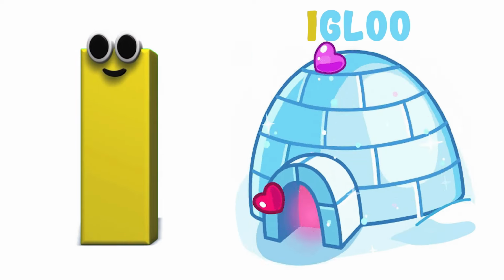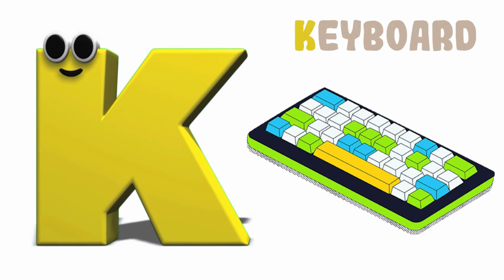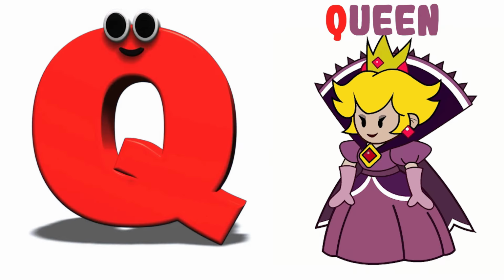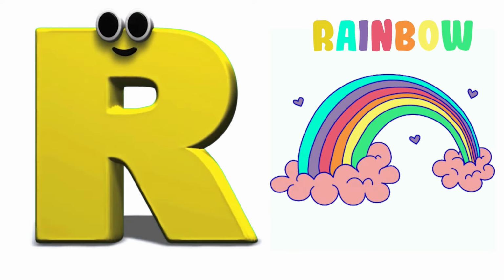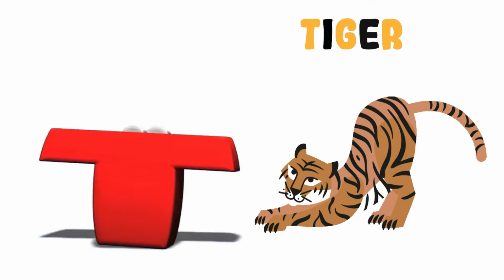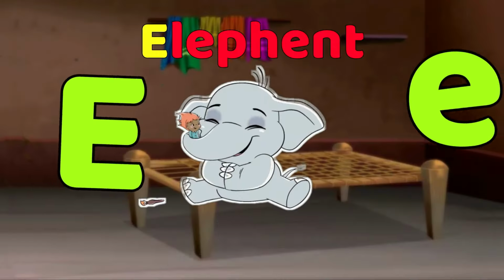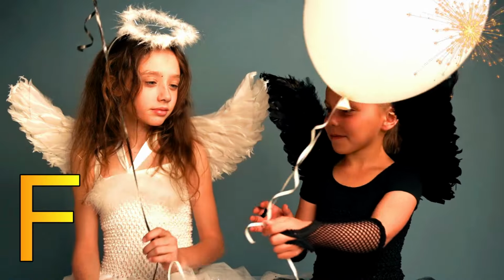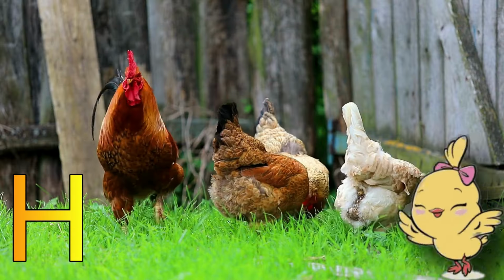ABC Alphabet Song | A for apple Phonics Song | ABCD Alphabet Rhymes for Nursery Kids - KK Education